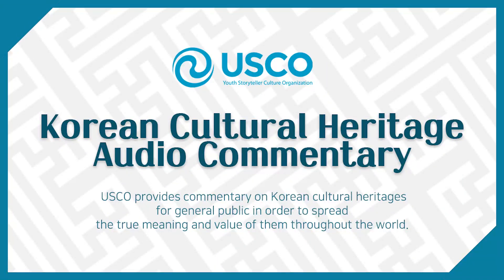문화유산 오디오해설 [금동대향로]